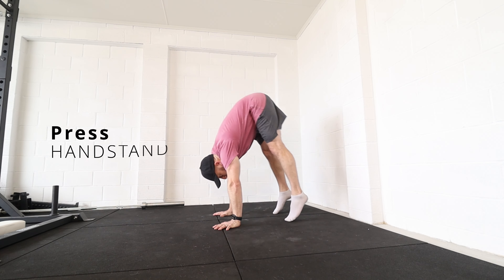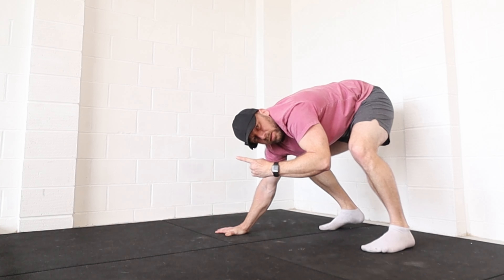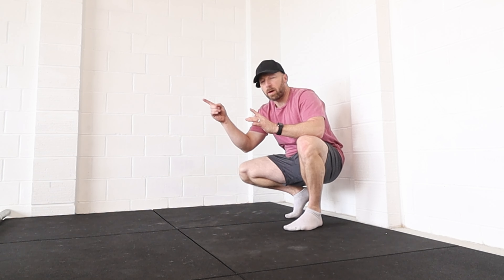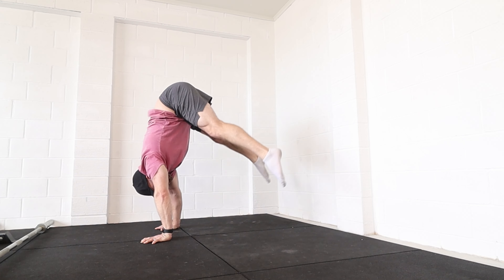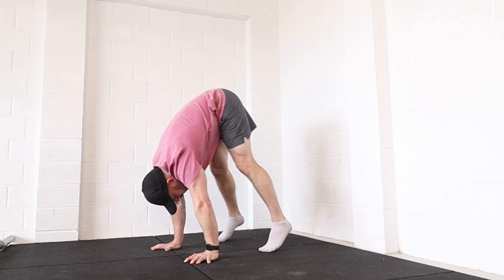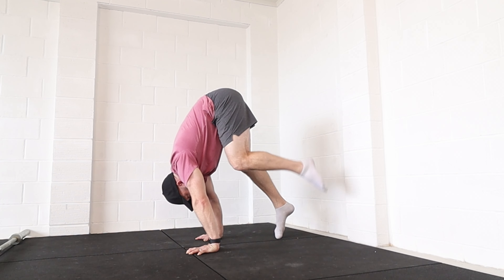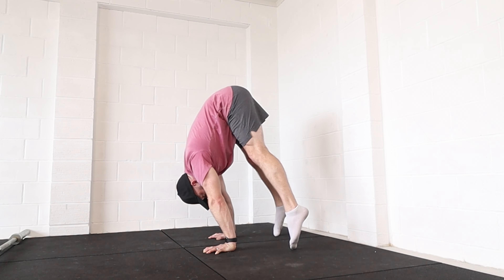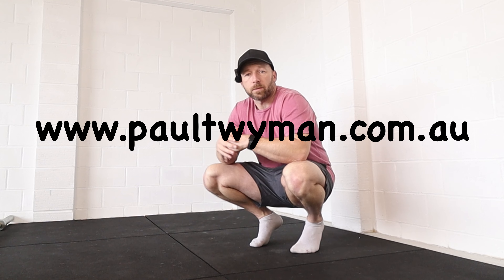Handstand Press - HOW I FLOAT THE TOES (the HARD Part)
Learn Exercises to Strengthen the start of the Press Handstand. Straddle Press, Pike Press and Tuck Press to Handstand all need the same weight shift to happen, weight from the toes move to the hands as the hip moves forwards on top of the base of support. In this video I show you drills to condition and balance the bottom part of the press.